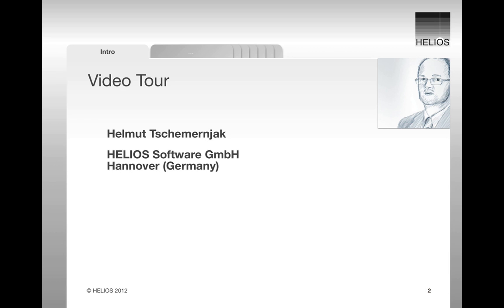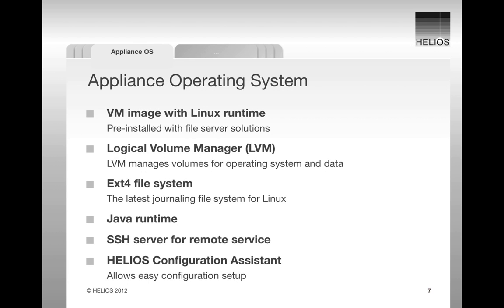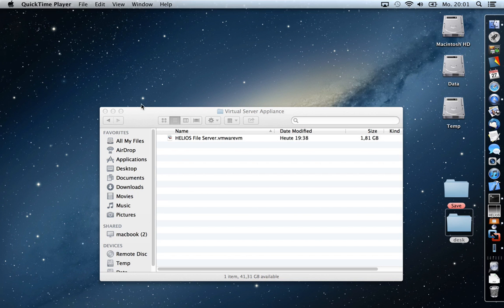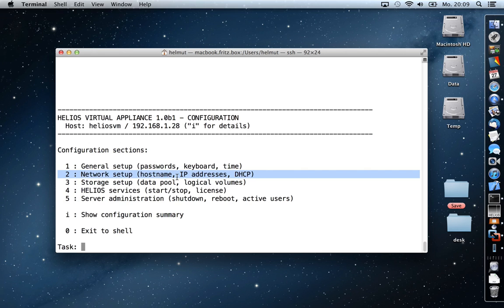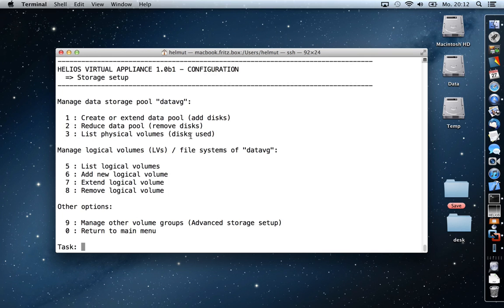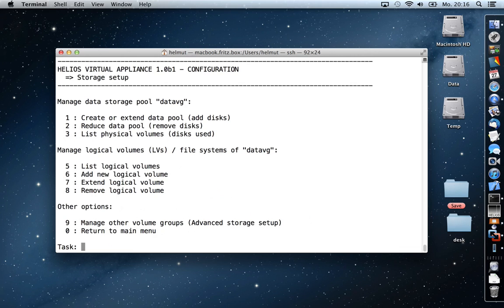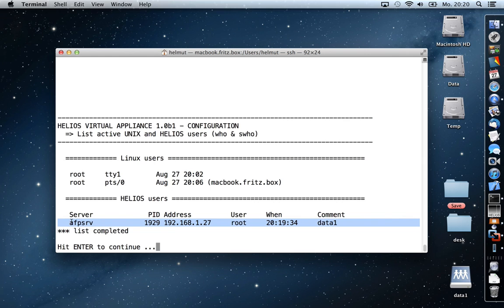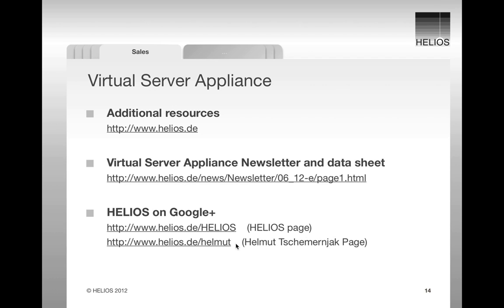HELIOS Virtual Server Appliance Tour-v1.mov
Virtual Server Appliance
VM file server solution for Mac, Windows and Web clients

Turnkey Server Solution Innovative file server appliance to be deployed in virtual machine (VM) environments. Ready to serve Mac, Windows and Web clients using the HELIOS file server solutions. Reduce IT costs and improve flexibility for every business.